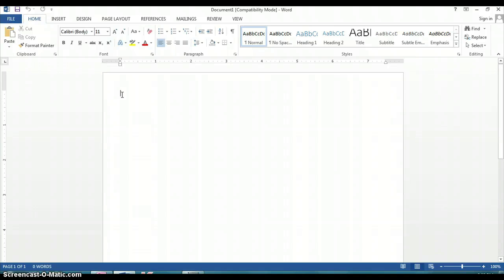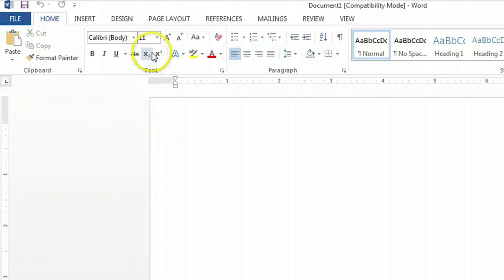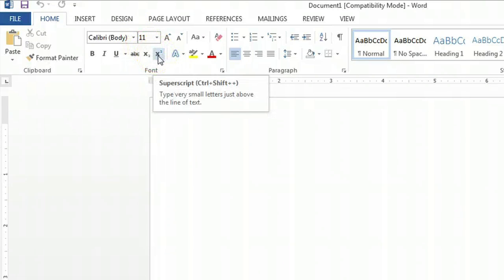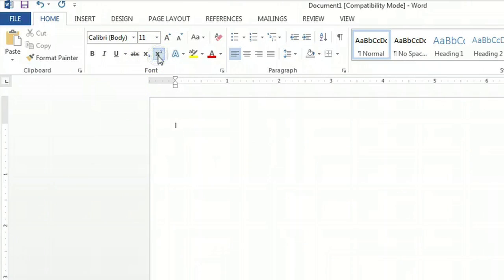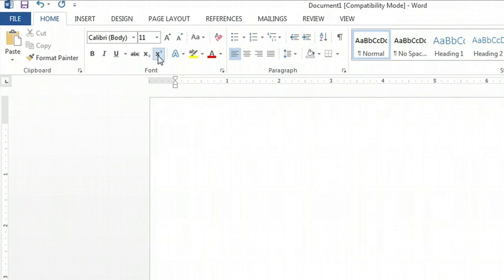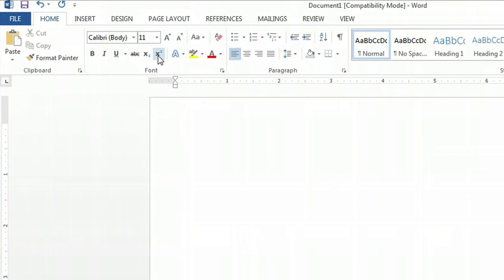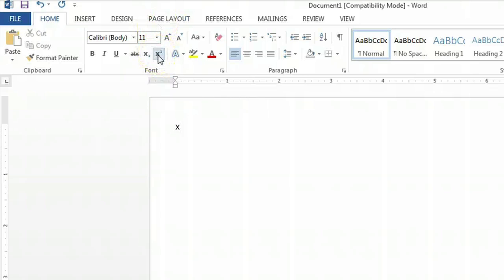How to Input X Squared in Microsoft Word : Microsoft Office Help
Inputting X squared into Microsoft Word is something that you can do to accomplish scientific calculations. Input X squared in Microsoft Word with help from a Microsoft Office expert in this free video clip.